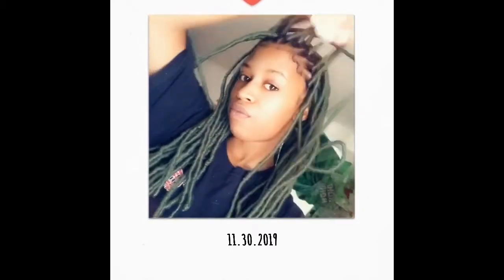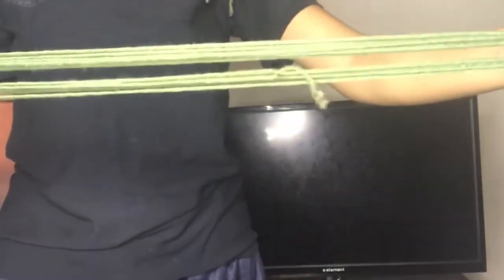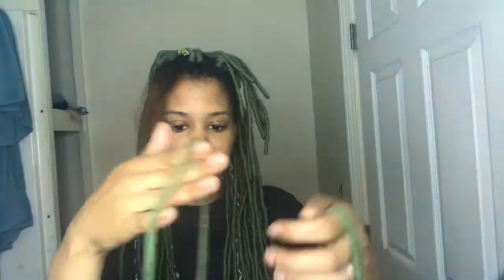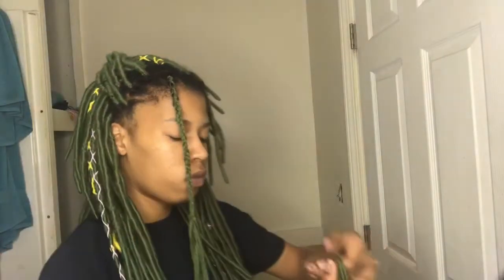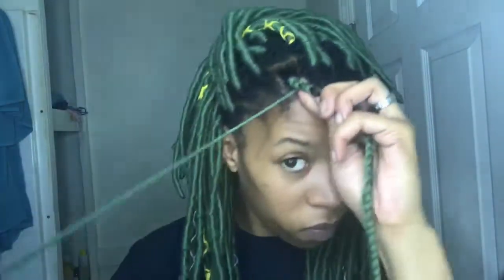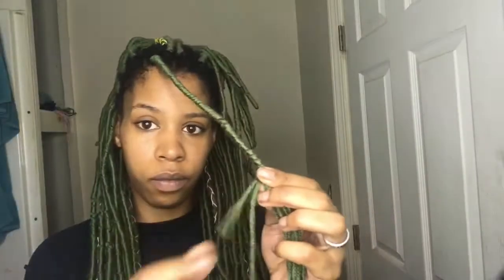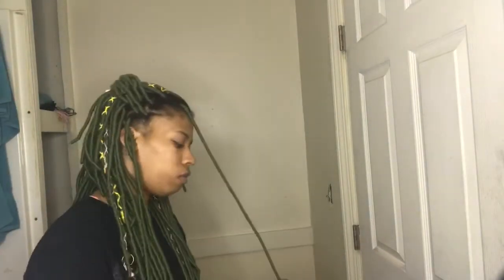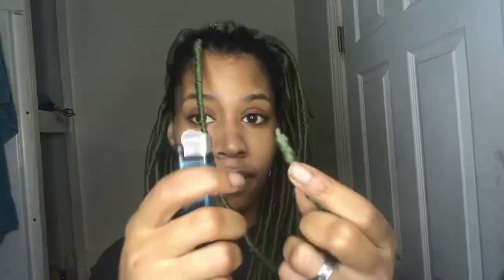YARN LOCS TUTORIAL | Full Faux Locs (Yarn Wraps)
Looking for a cheaper way to do faux locs? Faux locs hair doesn’t come in the color you’re looking for without dying? How about Yarn? Here is how I did mine.